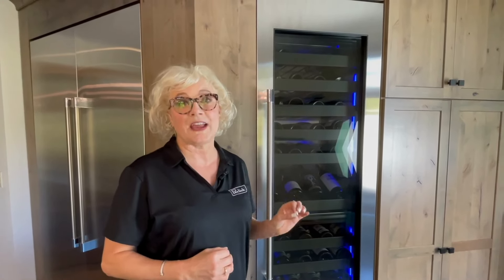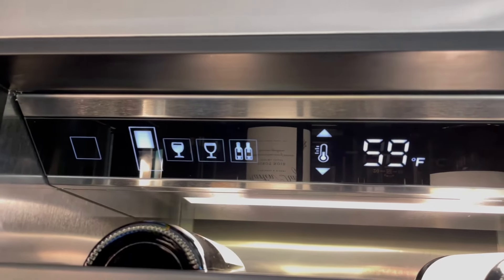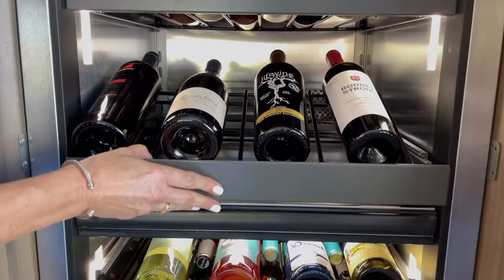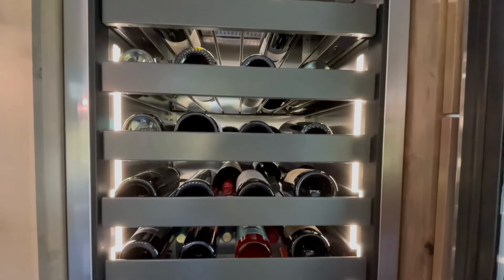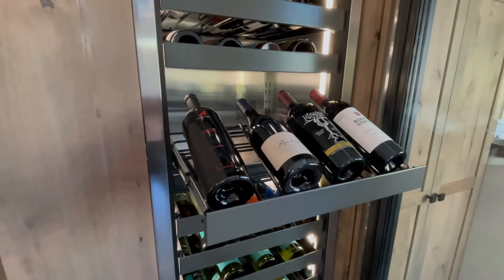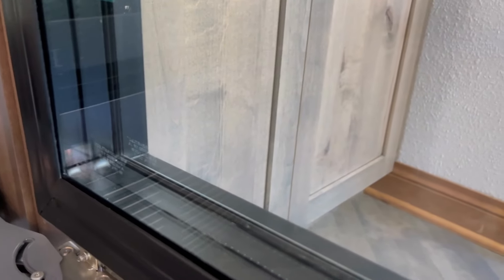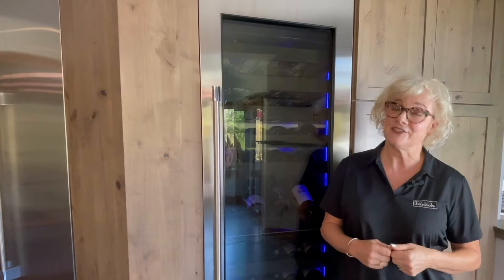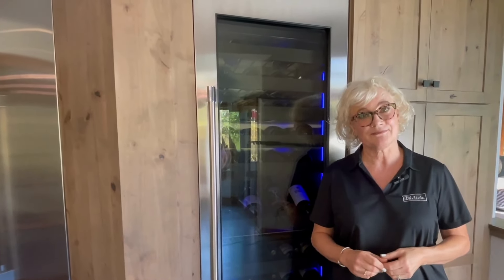Product Video: Perlick Column Wine Reserve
Store and display large wine collections with the industry's most luxurious wine reserve, Perlick's Column Wine Reserve, available in single and dual-zone. Standout features of this unit include:

- Smart Humidity & Air Filtration: Advanced humidity technology monitors humidity levels in the cabinet, and if necessary, will push additional moisture into the cabinet to maintain 60-70% humidity at all times to maintain corks and prevent oxidation
- Patented dual-zone refrigeration system allows for storage of reds and whites at optimal serving temperatures
- Powerful , yet efficient commercial-grade cooling with eco-friendly R600a refrigerant